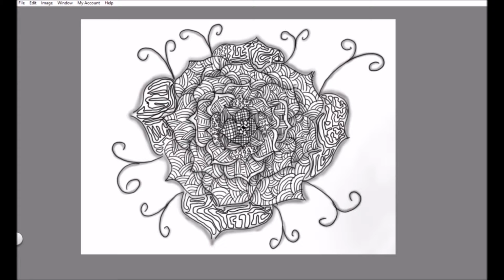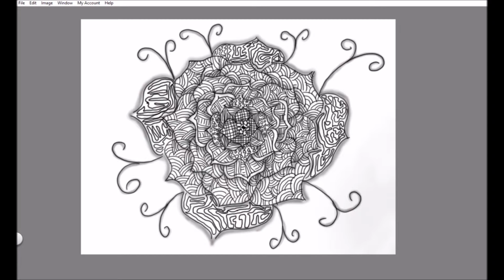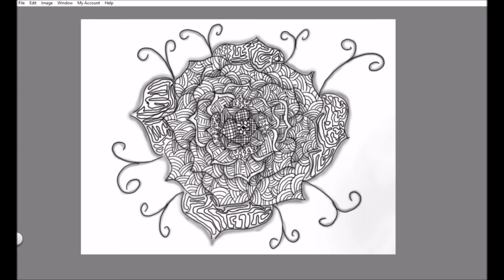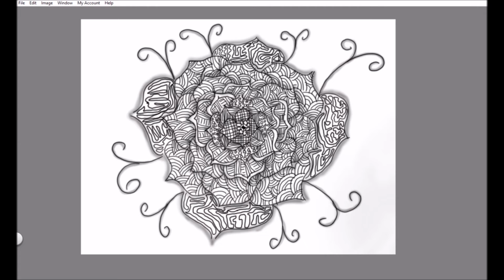12 Days of a Zentangle Christmas - Day 5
New series 12 days of a Zentangle Christmas. This Christmas Zentangle style will continue for 12 days. These patterns are great for all your different dyi needs. Zen art featuring step by step easy Zentangle patterns and tangle patterns for your zendoodle.

Have you been wondering how to draw a Christmas drawing that is easy, and you need step by step instructions? You've come to the right place.

Today's Zentangle features many different Zentangle Patterns. I knew going into this Zentangle drawing that I would do a poinsettia. A poinsettia is a traditional Christmas plant. So, I began with the inside and then started to create the leaves.

After all the leaves were drawn, I began to fill them in with Zentangle Patterns.

Once everything had been drawn I started to shadow using a #2 or an HB pencil you can shadow where i wanted to show some 3d.

Some of the materials you may need are:

Fine Tip Sharpie or Micron pens
#2 pencil or artist pencil in HB
Blending stump
Stay Creative!!!